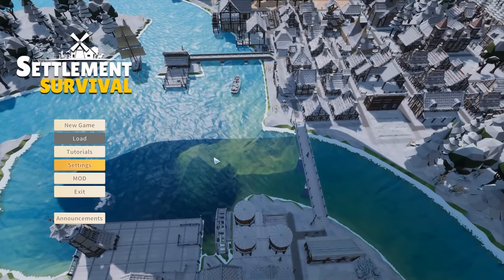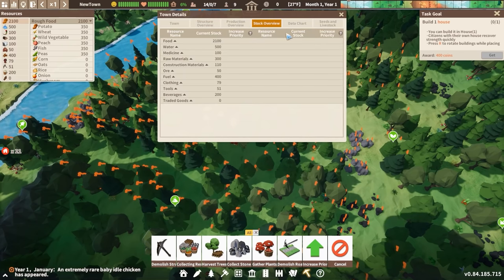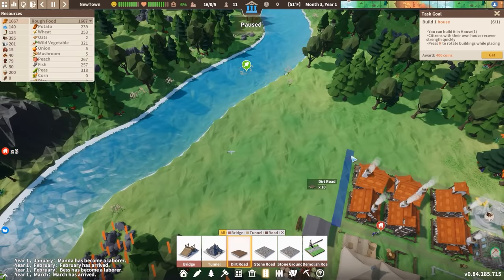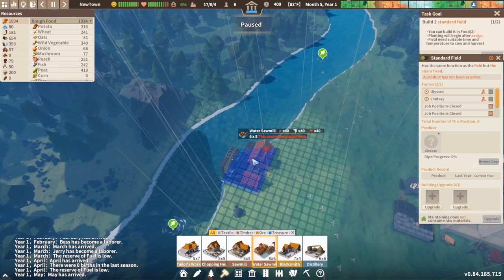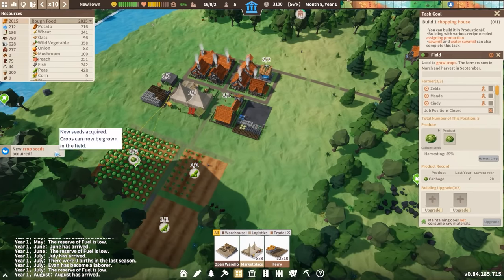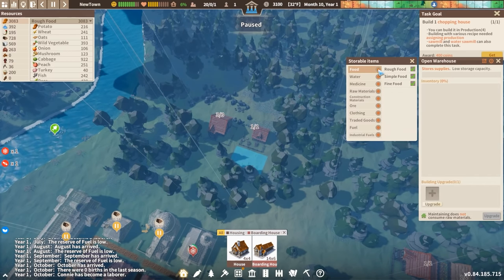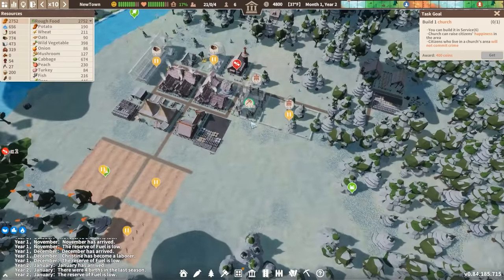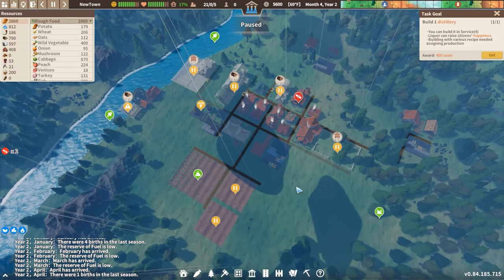The Successor to Banished? - Settlement Survival (Part 1)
Many games have tried to capture the magic of Banished... but Settlement Survival might just be the first to build upon that theme so successfully! There is a TON of stuff to do in this game, all the while scratching that nostalgic itch that made me fall in love with the survival city-builder genre!